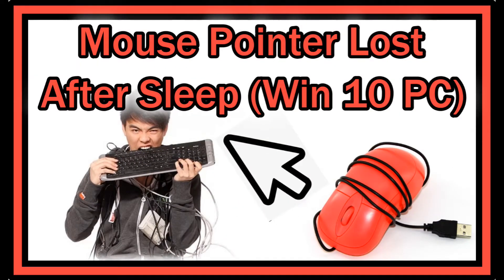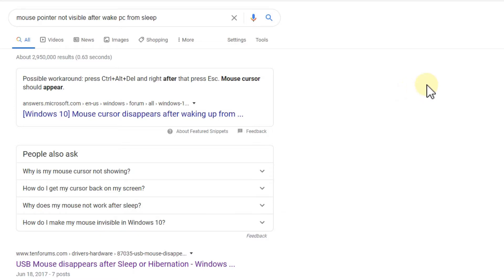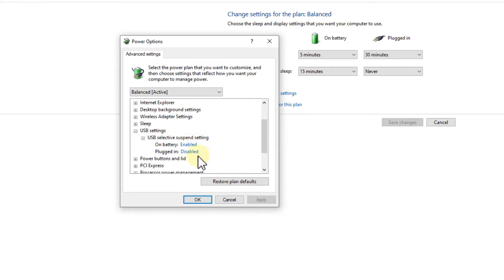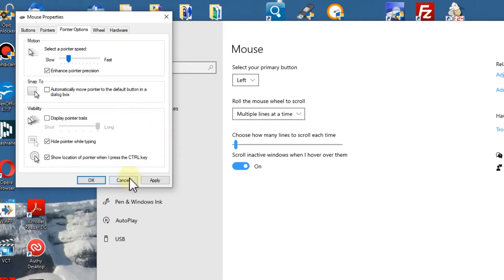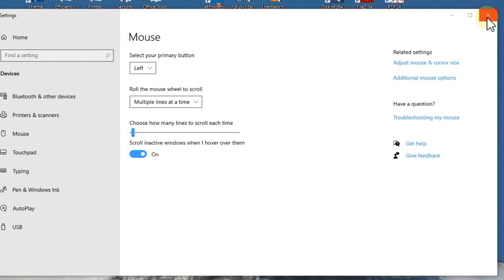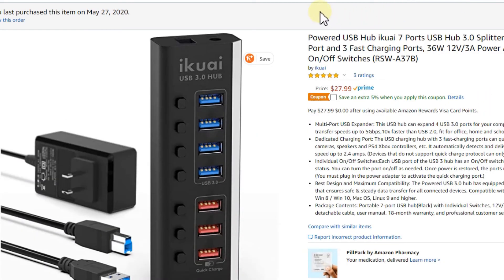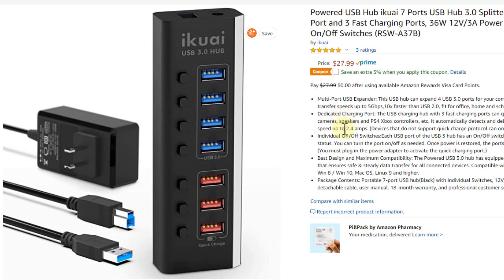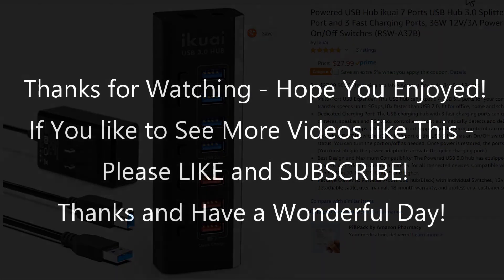Easy Fix! USB Mouse Disappears After Sleep or Hibernate on PC (Windows / Win 10). How To Solve?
Lots of users are struggling with a mouse cursor disappearing after wake up from sleep or hibernate on a PC with Windows / Win10. There are many solutions, which required lots of knowledge like uninstall / re-install / update drivers or change USB power settings, but there are much easier solutions - watch and see!

BTW: here's the USB hub I'm recommending in the video, which solved my problem easily without having to change any system settings:
- "Powered USB Hub ikuai 7 Ports USB Hub 3.0 Splitter"